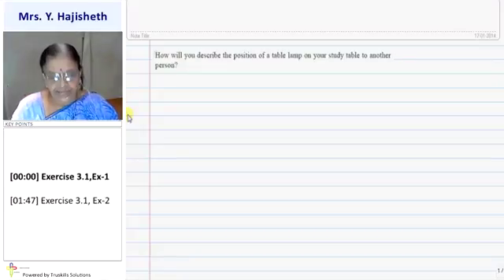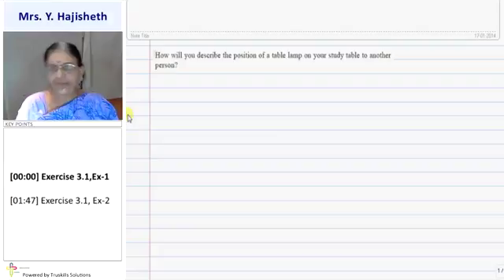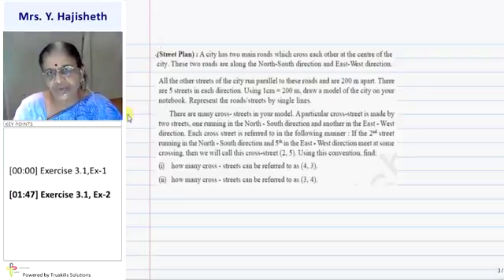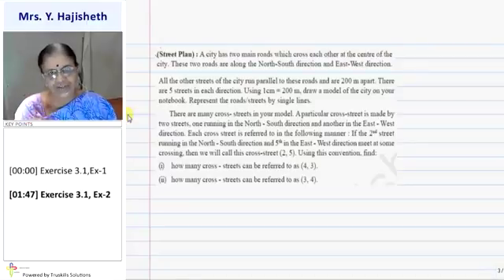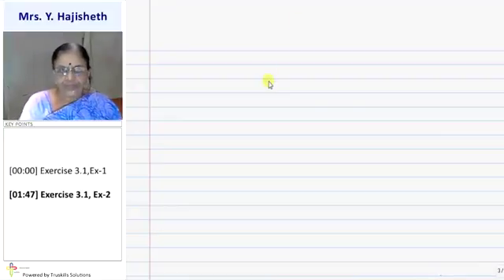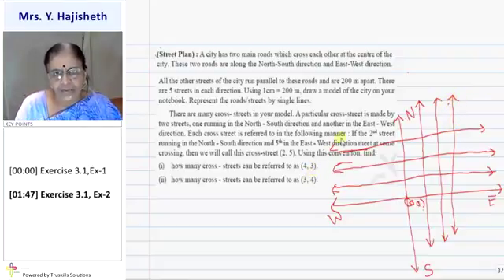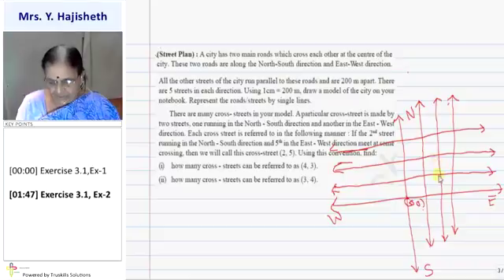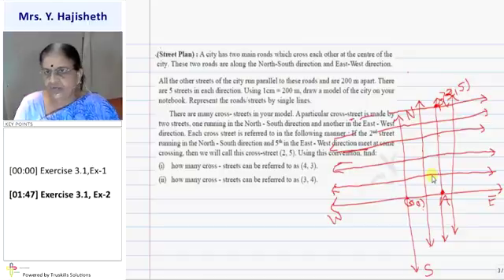Coordinate Geometry - Exercise 3.1 - Std 9th Mathematics (CBSE Board)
CBSE 9 Maths, Chapter - Coordinate Geometry, Topic - Exercise 3.1